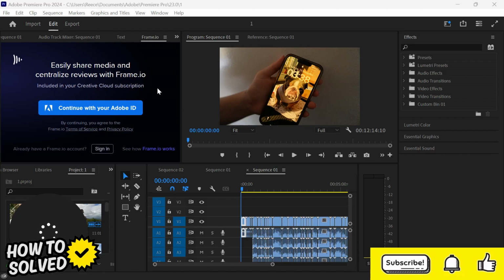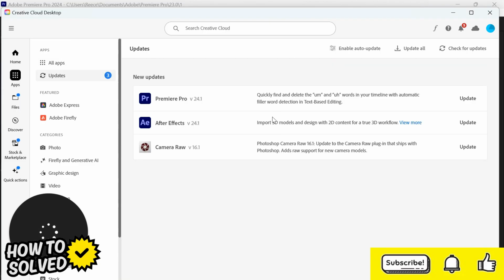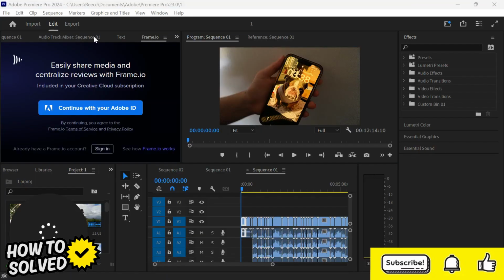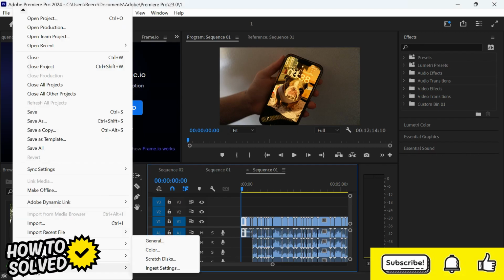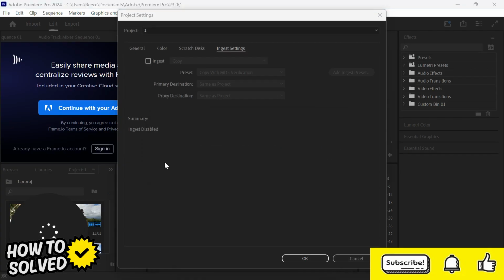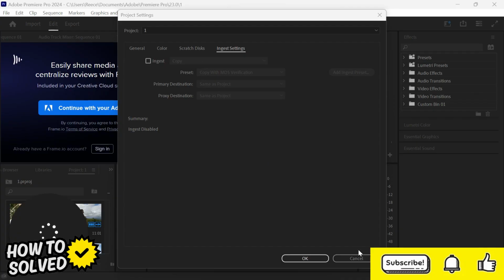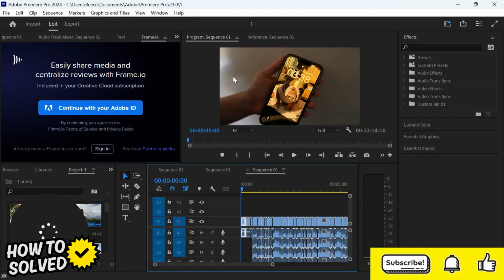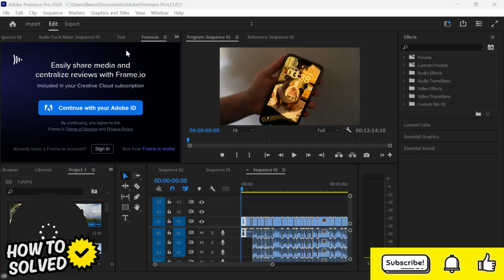[Easy Fix] Adobe Premiere Pro Unexpected Quit or Crash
In this video I will show you how to [Easy Fix] Adobe Premiere Pro Unexpected Quit or Crash